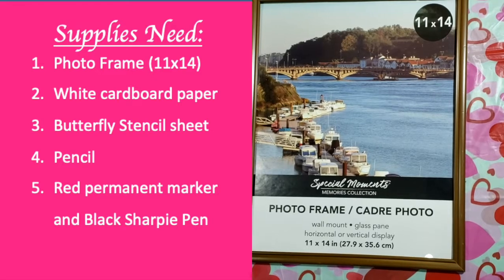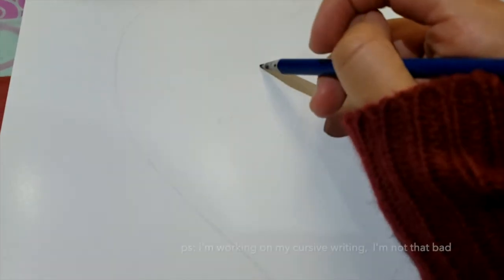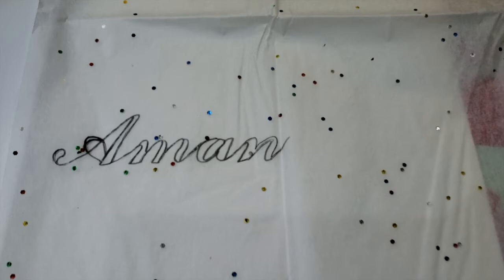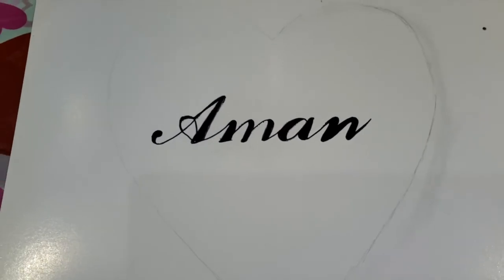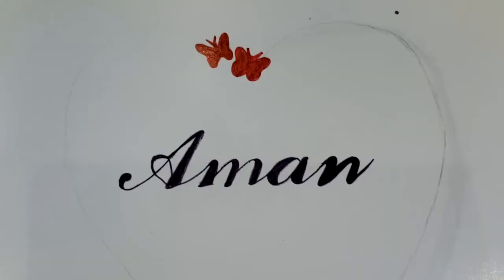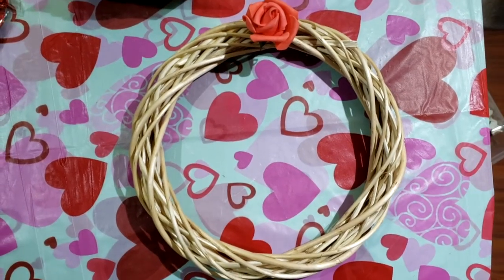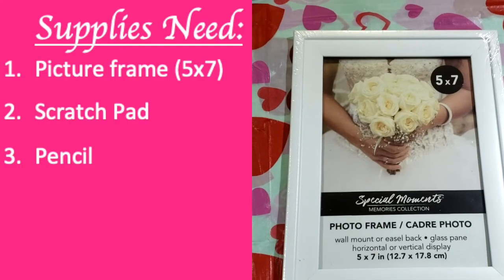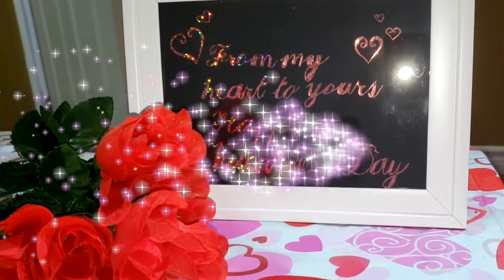DIY Valentines Day Decor Ideas!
Hello Everyone! If you're looking to make easy and affordable Valentine's day decor, you've clicked on the right video! Today I will be sharing with you guys some quick and easy DIY decors that you can make!

Thank you so much to each and every one of you! :)♡

For more DIY videos CLICK TO THE FOLLOWING LINKS!

FACEBOOK GROUP "Confidence through Creativity (JOIN NOW ITS FREE!!)